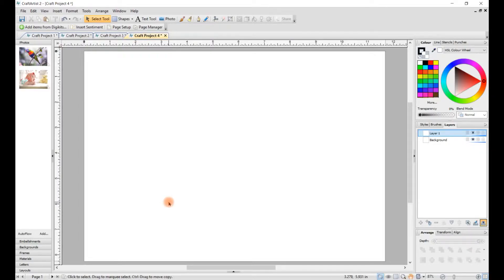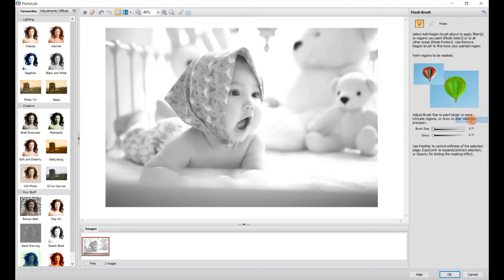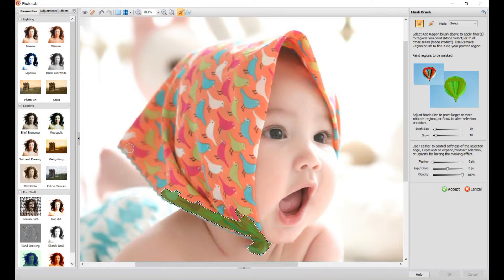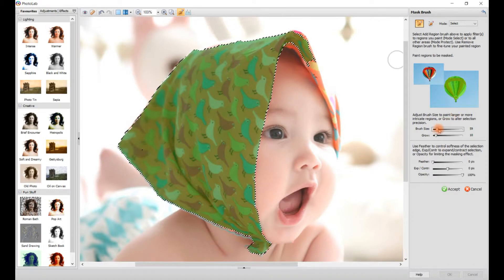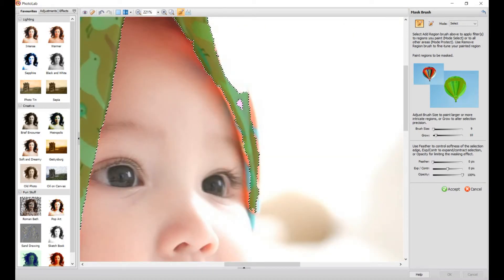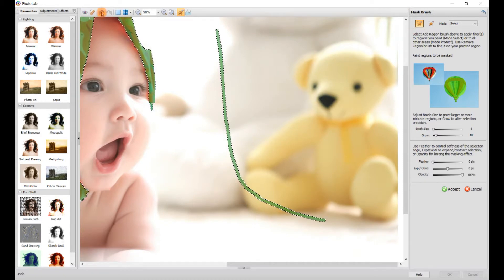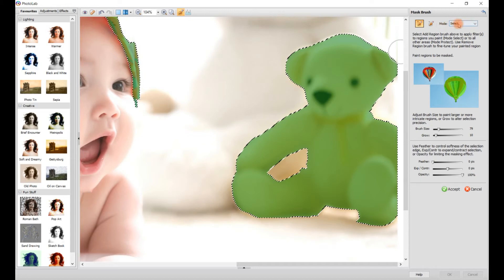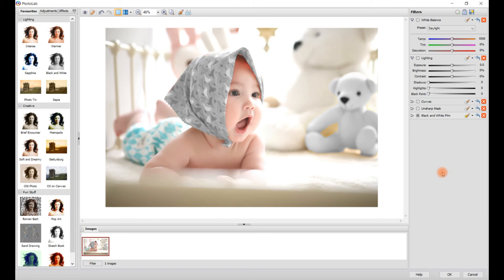How to use the masking technique in Craft Artist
this video shows you how to mask certain areas of a photo using the masking technique.